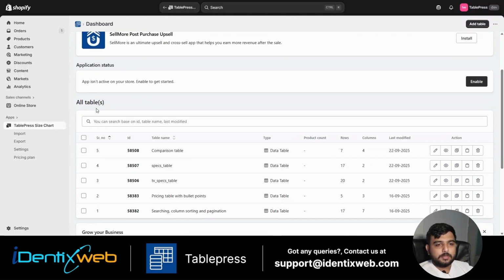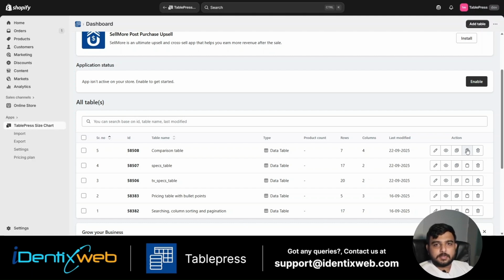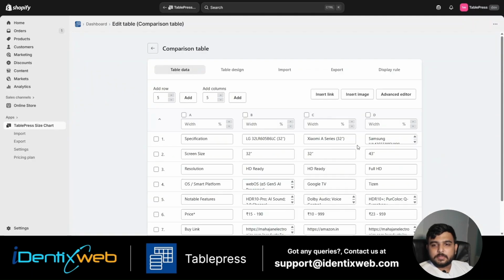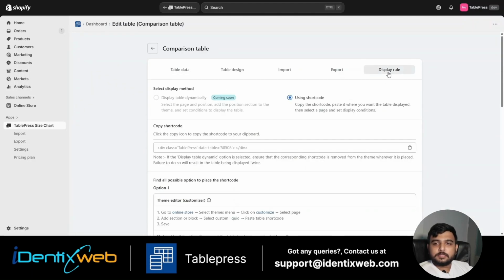How to Copy Table Shortcode in iTable Compare & Pricing Table App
See how easy it is to copy a shortcode in iTable Compare & Pricing Table app for Shopify 🚀
In this video, we’ll show you two simple methods to copy the shortcode of any table you create in TablePress. This shortcode is what you’ll use later to display tables like size charts, comparison tables, or product specification tables inside your store.

👉 In this tutorial, you’ll learn:
✂️ How to copy from the All Tables list
⚙️ How to copy from the Edit Table → Display Rules tab
📋 How to prepare your shortcode for embedding on product pages or store sections

This video is the first step. In our next tutorial, you’ll learn how to paste and use the shortcode inside your Shopify theme.

About iTable Compare & Pricing Table by Identixweb

iTable Compare & Pricing Table is a powerful Shopify app that lets you:
✅ Create size charts to reduce returns
✅ Build comparison & pricing tables to boost conversions
✅ Design product specification tables for customer clarity
✅ Customize tables with CSS to match your store branding
✅ Import/export tables via CSV, HTML, or JSON to save time

Trusted by thousands of Shopify merchants worldwide 🌍

⭐ Loved the app? Leave us a review